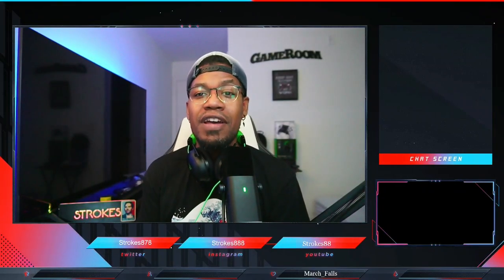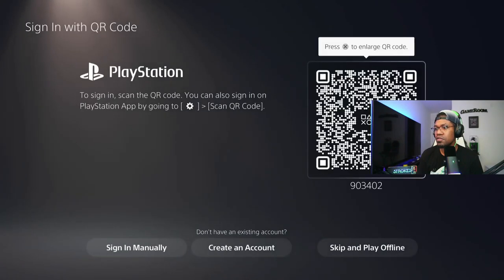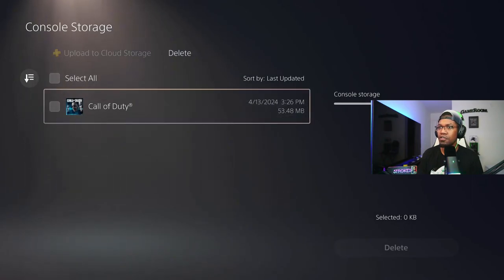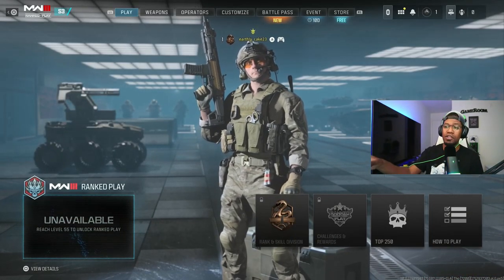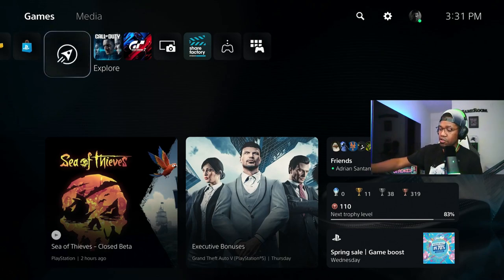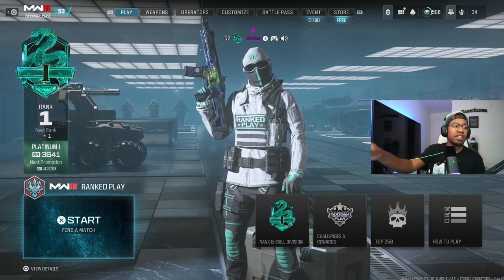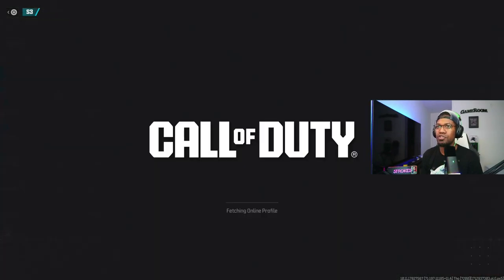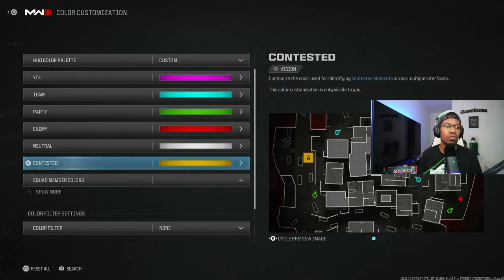How To FIX! Menu/Loading screen BUG! For PlayStation!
In this video I will show you how to clear the loading screen/Fetching profile data bug or loop from mw3 ranked play or warzone! This works for PlayStation 4 or 5!

Gear:
Camera Sony ZV-E10
Cyberpower PC. I7 intel / Zotac RTX 2060S
Sony DualSense Edge controller
HyperX SoloCast
Dell - S3222DGM 32" LED Curved QHD FreeSync Gaming Monitor
Razer Cynosa LITE Keyboard
RaZer Blackshark V2
Fifine XLR Mixer